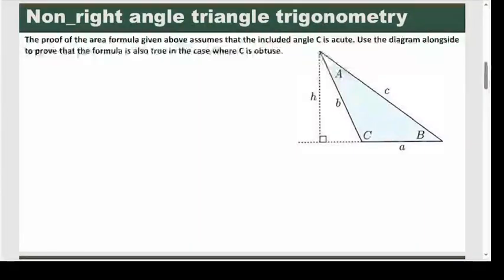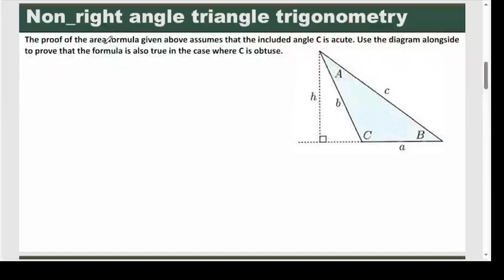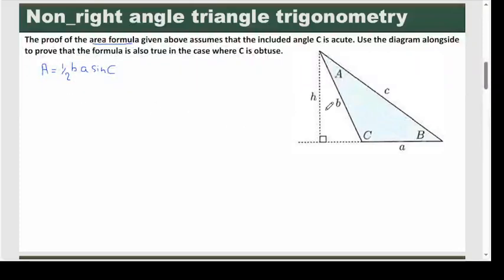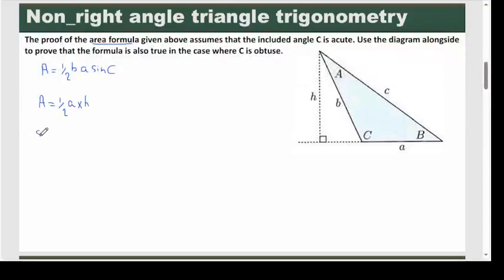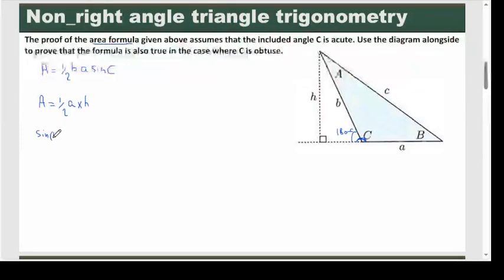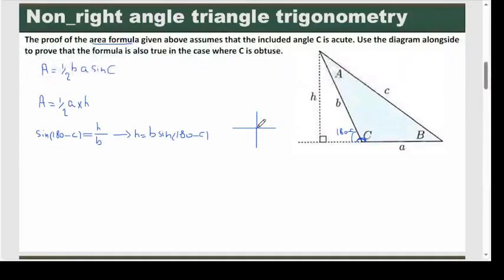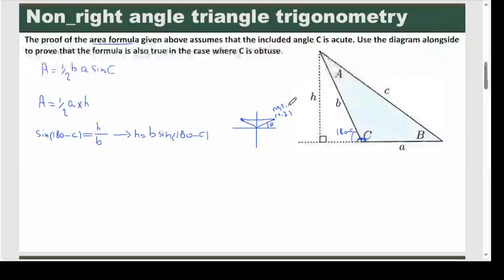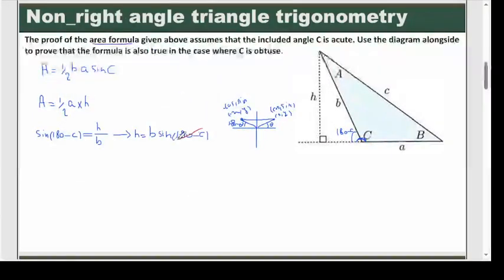Non right angle triangle trigonometry